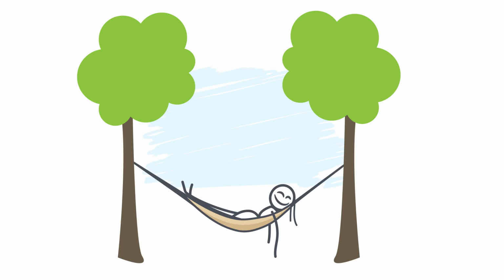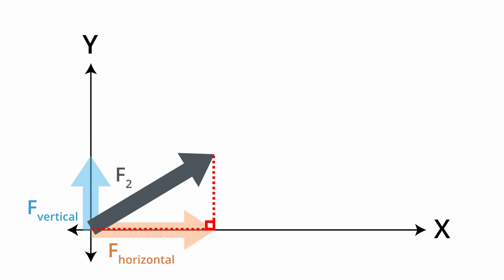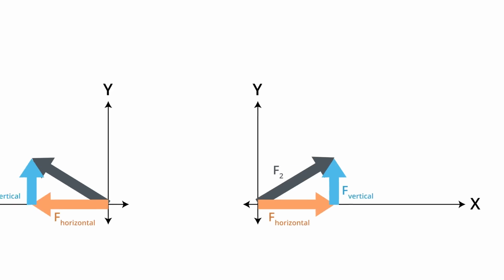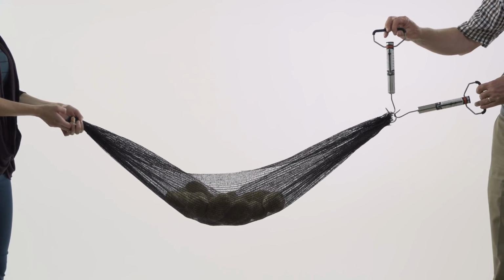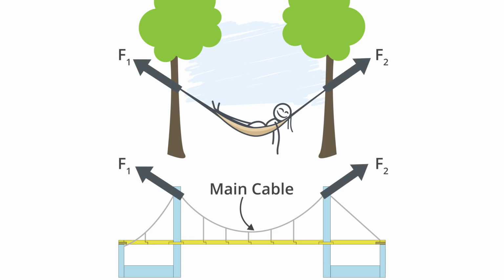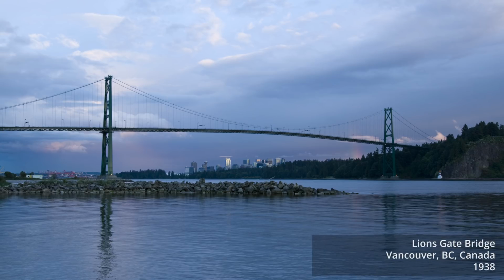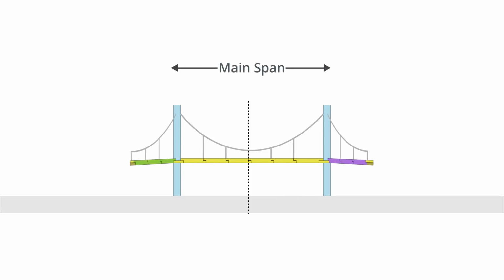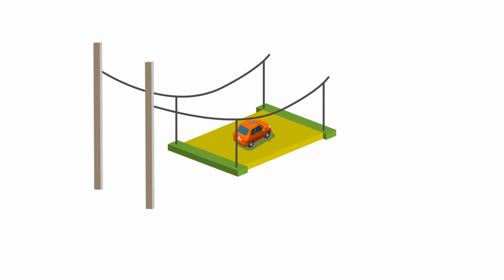4. Suspension Bridges - Civil Engineering Videos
4.  Suspension Bridges - Civil Engineering Videos

How are Gothic Cathedrals able to remain standing? Find answers to this question, and learn how cathedrals were designed and built.